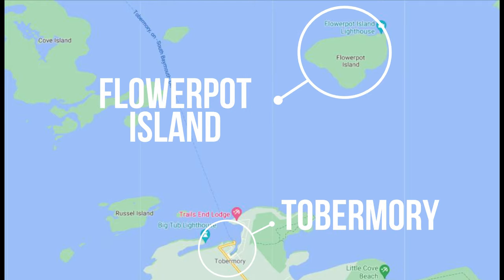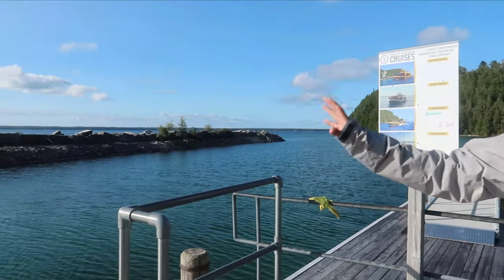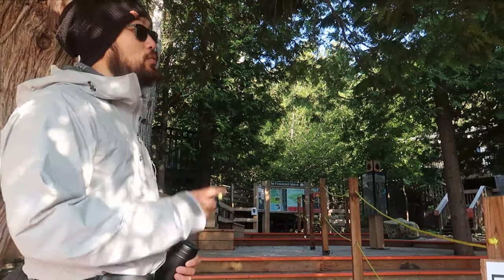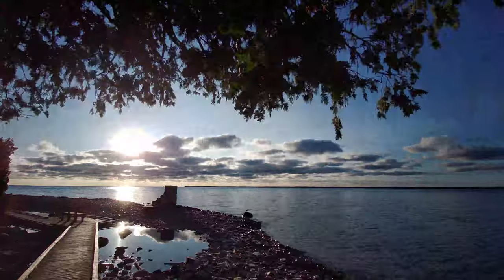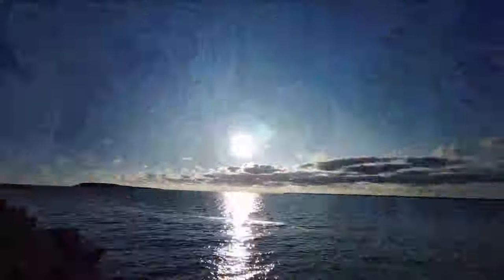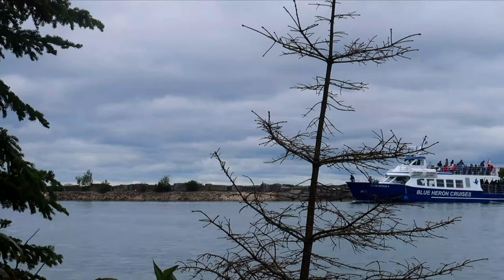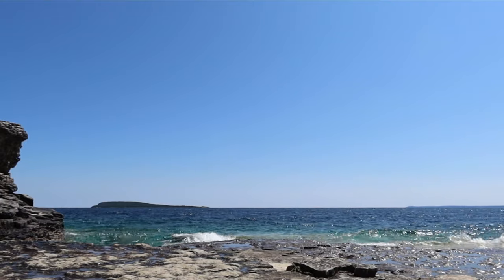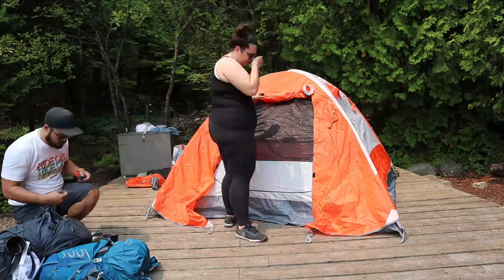Visiting Flowerpot Island | Everything You Need To Know | Awesome Ontario Day Trips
If you're looking for an awesome day trip in Ontario, Canada look no further! In this video we share everything you need know about visiting flowerpot island. Flowerpot Island is the perfect spot to spend the day alone, with friends, or with family. It is home to amazing Flowerpot Formations, a short but scenic hiking trail, and gorgeous turquoise and blue waters!

SUPPORT US!

OUR GEAR

Vessi Footwear:
🇨🇦🇺🇸Everyone! ➡️RWRD.IO/G0JC6EH